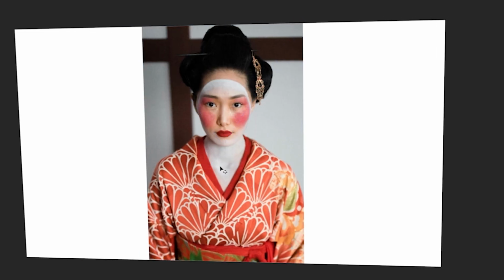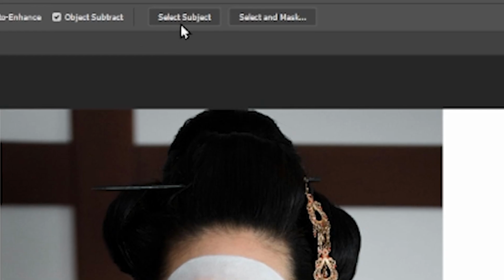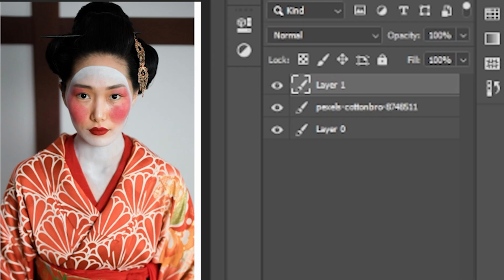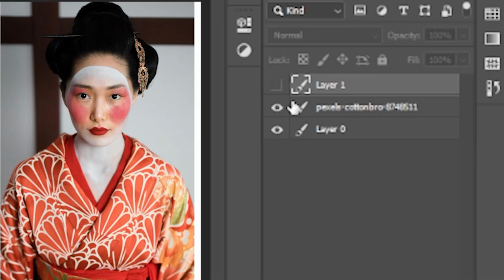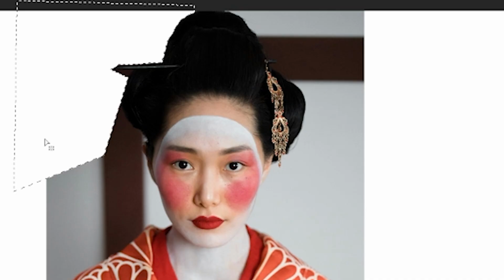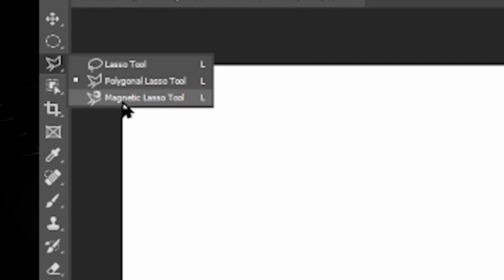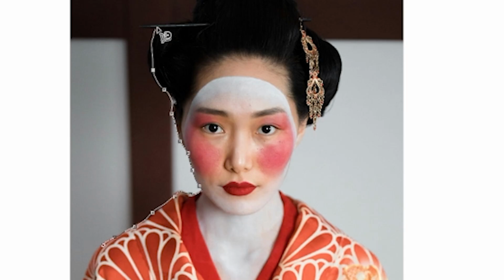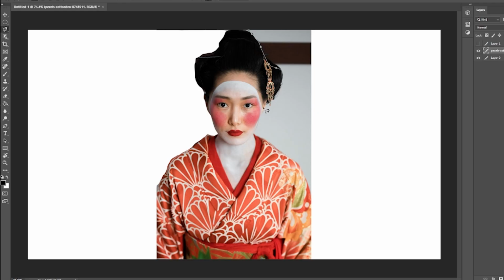How To Remove The White Background In Image With Photoshop (Step By Step - Full Tutorial)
This free tutorial we'll help you on How To Remove The White Background In Image With Photoshop